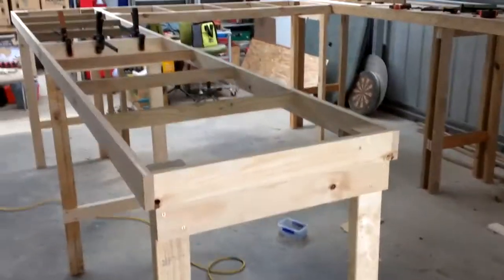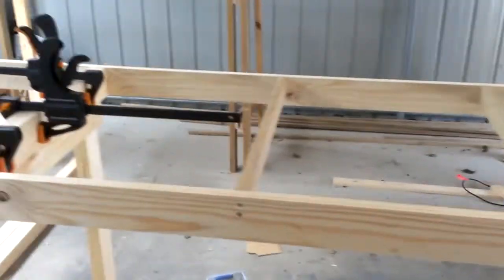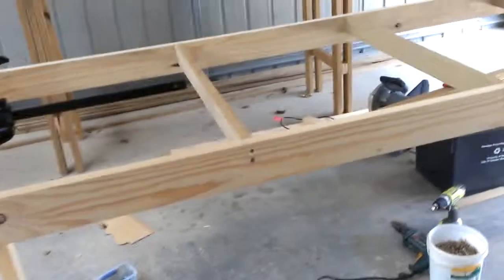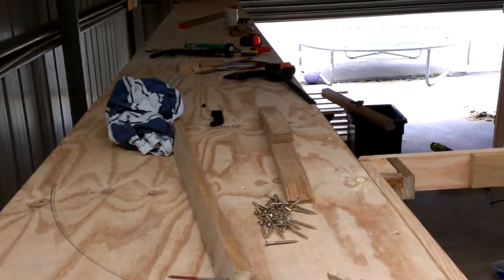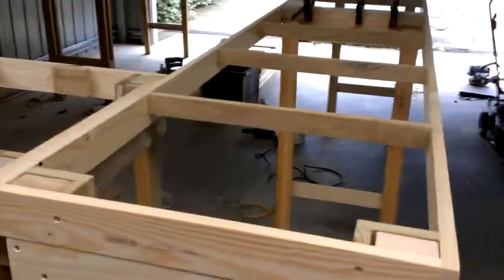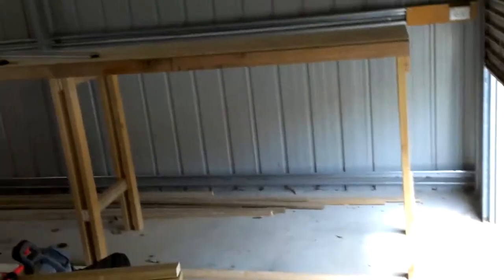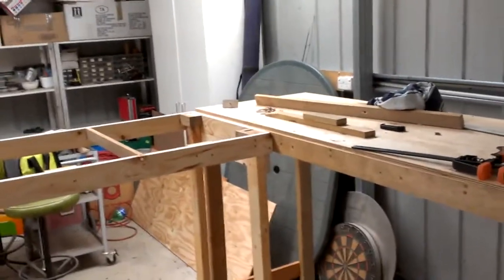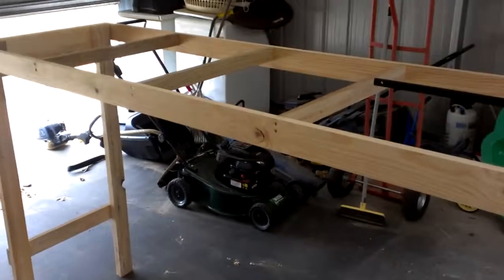My1st ever video. Just a look at my N scale layout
Hi guys, this is my 1st ever YouTube video. Here is just a look at the N scale layout I'm building. The layout is 10ft x 18ft and is based on Summit (Cajon Pass). I'm building it in 2ft x 6ft modules for easy transportation and so I can possibly take it to a train show. Thanks